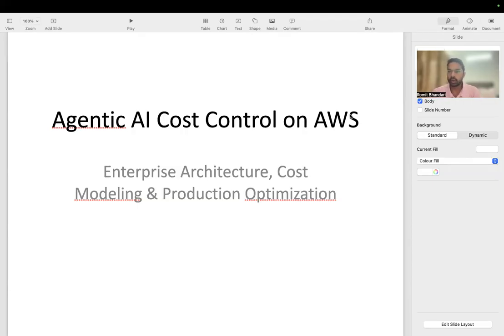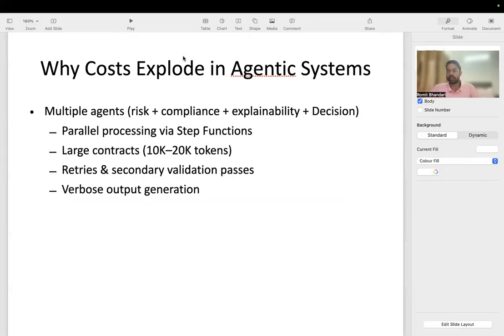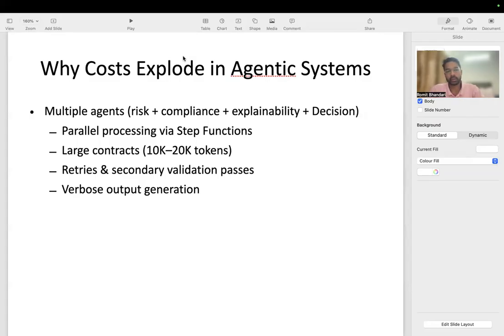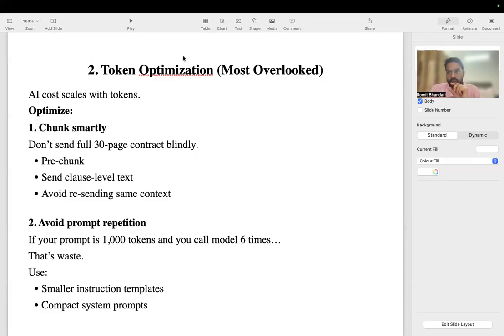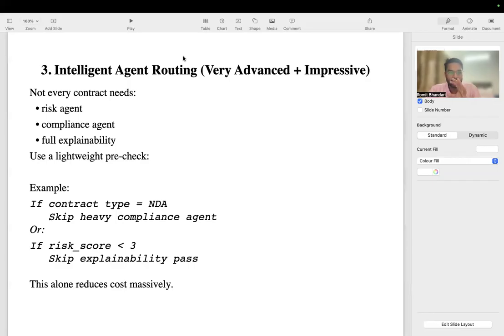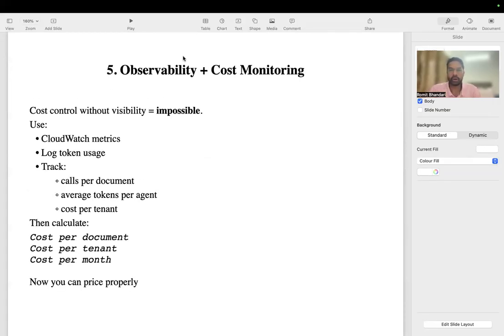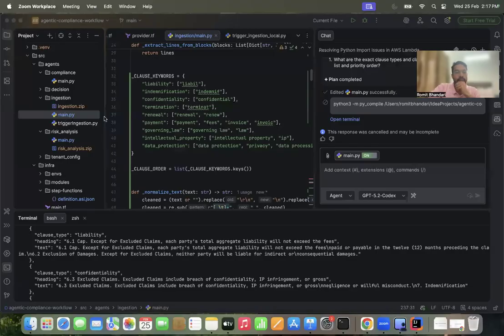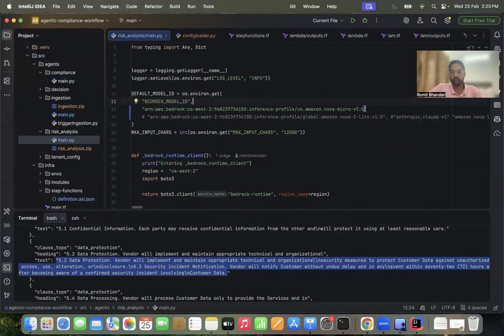Agentic AI Cost Control on AWS | 5 Strategies to Reduce LLM Spend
🚀 Building a Production-Grade Agentic AI Contract Review System on AWS:

This is part of a multi-video series where we build a real-world Agentic AI Contract Review Workflow using:

In this video, we discuss following 5 cost control strategies for Agentic AI systems on AWS:
Intelligent Model Selection
Token usage Optimisation
Intelligent Routing Agent
Caching
Observability and Monitoring

🏗️ Architecture Overview:
Event-Driven Flow:
1️⃣ Contract uploaded to Amazon S3
2️⃣ S3 triggers a Lambda (Trigger Lambda)
3️⃣ Lambda starts an AWS Step Functions execution
4️⃣ Step Functions orchestrates:
Ingestion Agent (Lambda + Textract)
Compliance Agent (Lambda + Bedrock)
Risk Analysis Agent (Lambda + Bedrock)
5️⃣ Final structured compliance output returned via Step Functions

Fully serverless.
Horizontally scalable.
Enterprise extensible.

📂 Project Structure
agentic-ai-system/
├── infra/
├── agents/
│   ├── ingestion/
│   ├── compliance/
├── step_functions/
├── shared/
├── ci/
└── README.md

This channel focuses on:
AI Automated Contract Review system on AWS

📂 GitHub Repository:
Full codebase for this series: